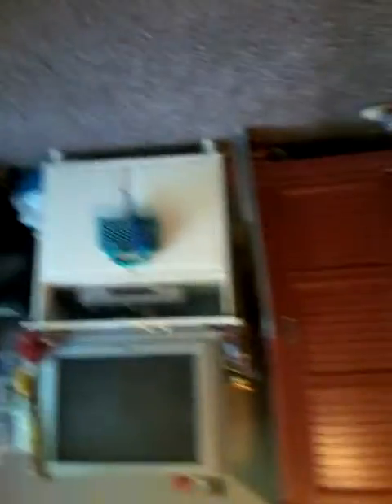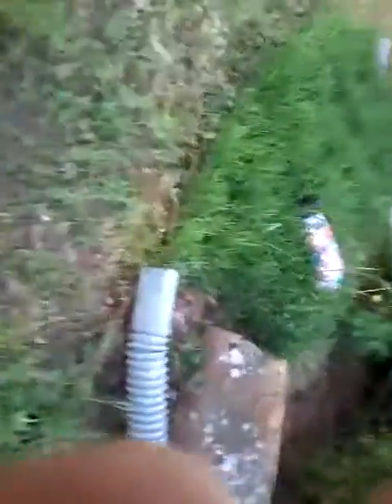House tour💜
Kinnda boring😴